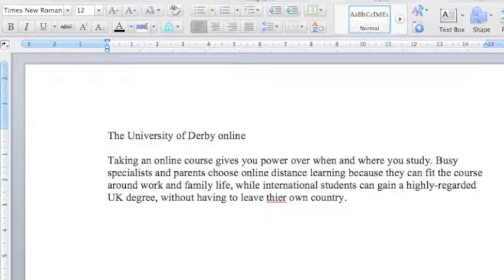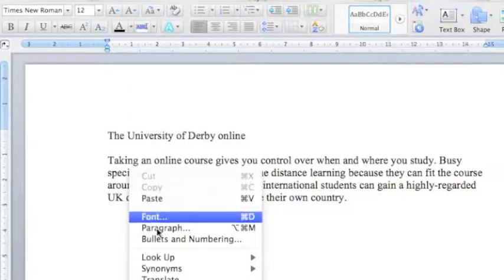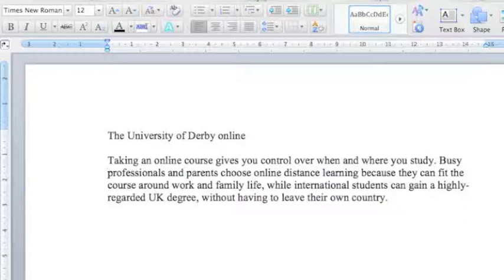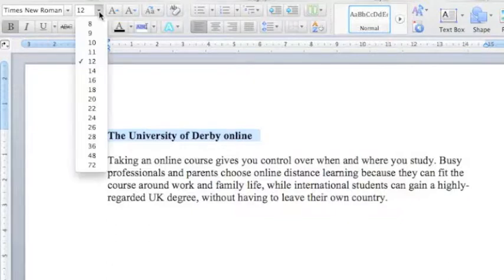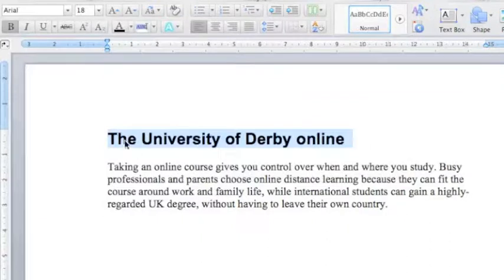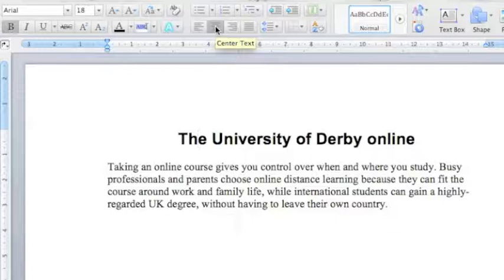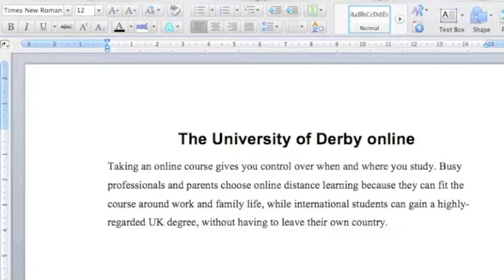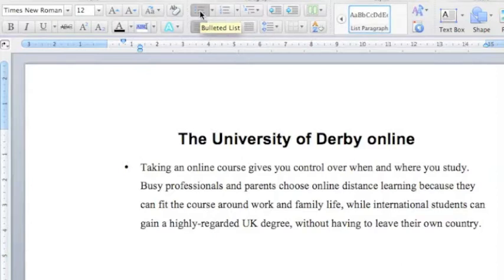Word Processing Basic Formatting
A short introductory guide to using the formatting tools within Microsoft Office.